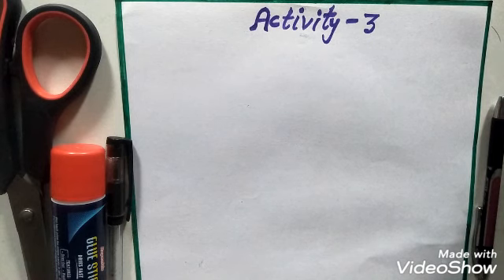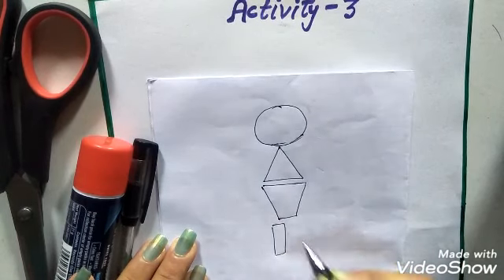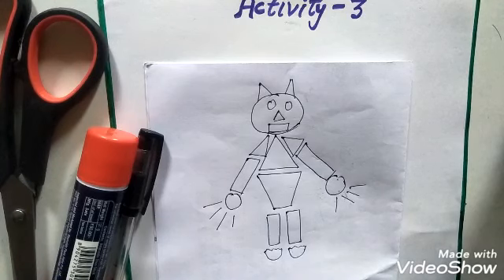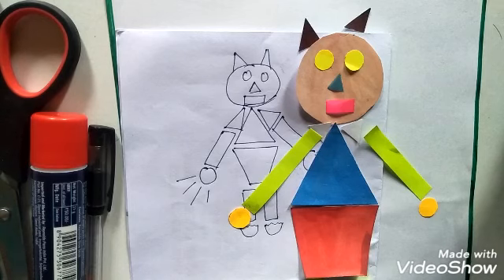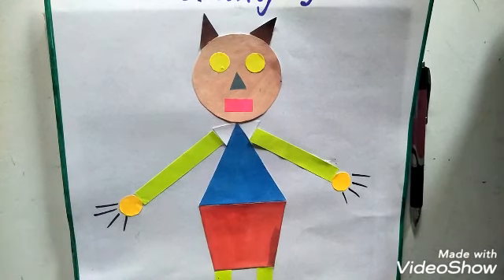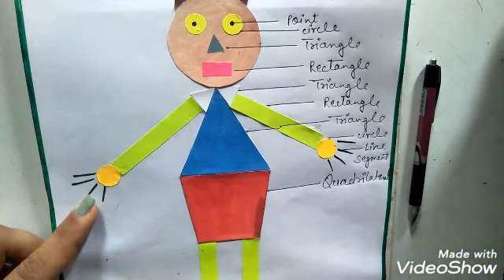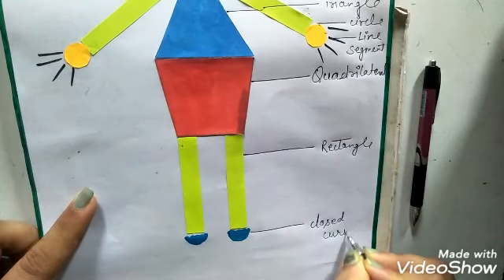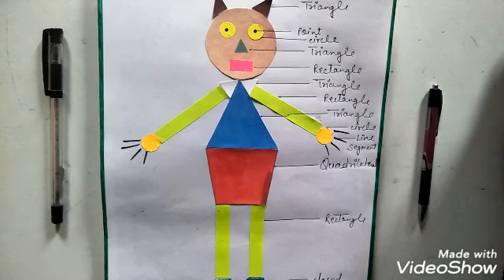Activity : ch-basic geometrical ideas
Create a Geometry Man Made of Different Different Geometric Shapes